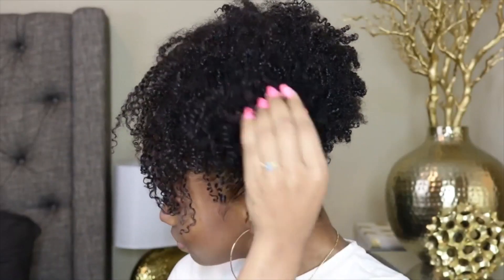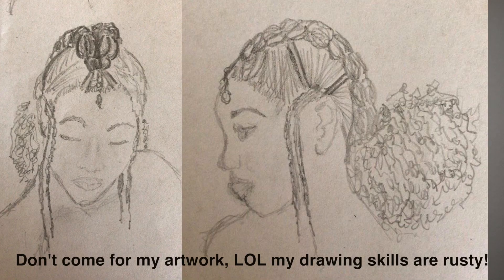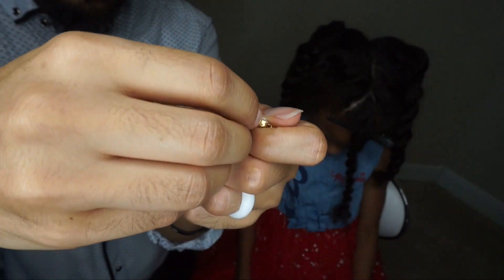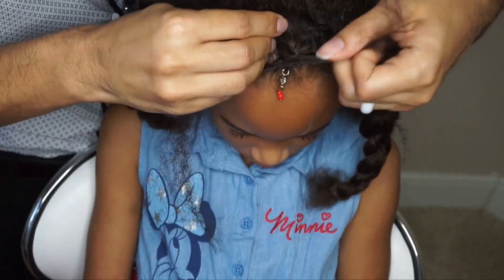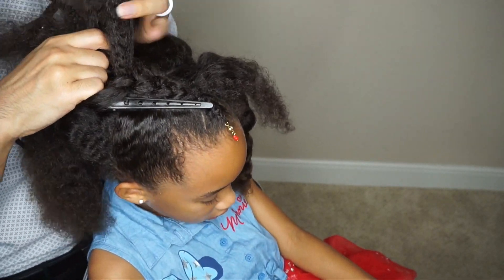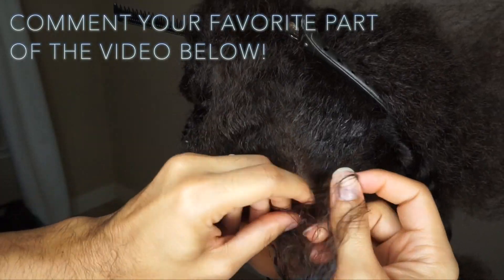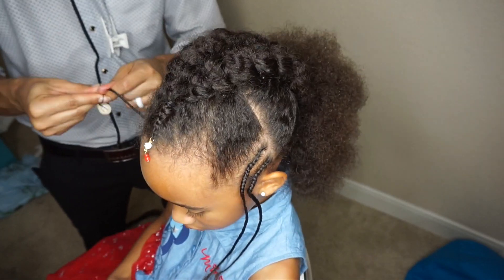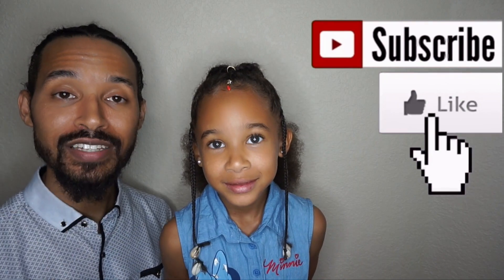Fulani inspired hairstyle for kids! Kids braided style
GlamFam! This style was actually a fusion of 2 different style ideas Channing found online! We thought about how to combine them and this is what we came up with!

In this tutorial, I did use a bit of marley braiding hair, it's also important to note that Alexzandria's hair is Natural, if your baby hair shorter hair or you'd like it to be more of a protective style, then you can purchase an afro puff ponytail. It was such a pleasure to collaborate with Channing Lilly on this video, if you have never seen her channel, be sure to check her out, here's a direct link to her channel as well

If you like this video and you are looking for more kid's hairstyling tutorials, be sure to check out our Children's hair playlist! We also have a large variety of hair tutorials, including how to braid, how to cornrow, how to fix a stiff old wig, how to make your own wig, hilarious chit chat videos, and so much more!